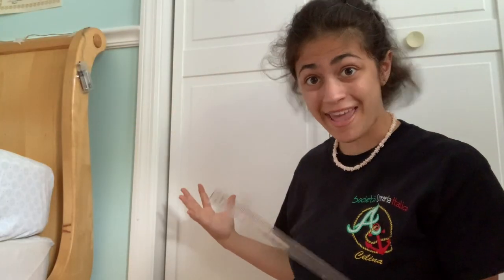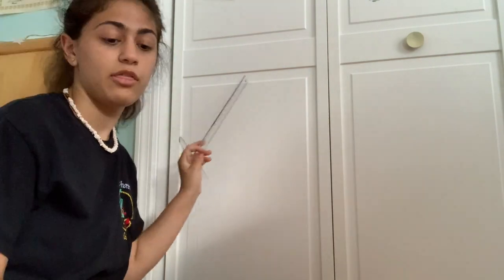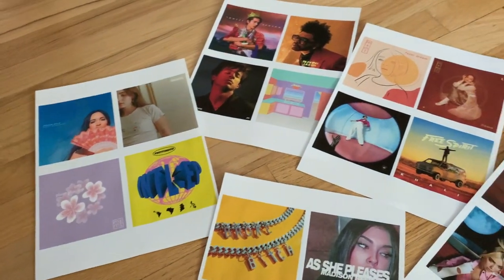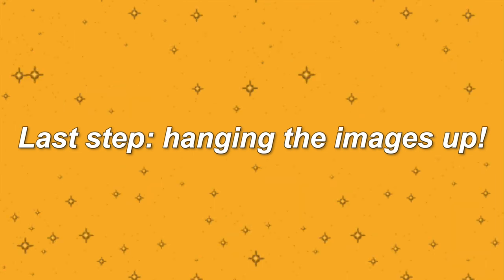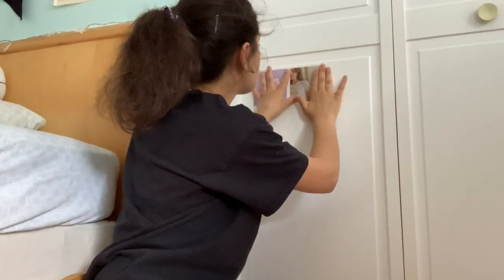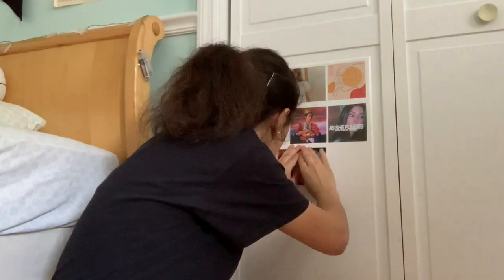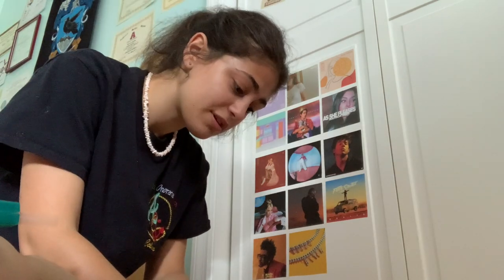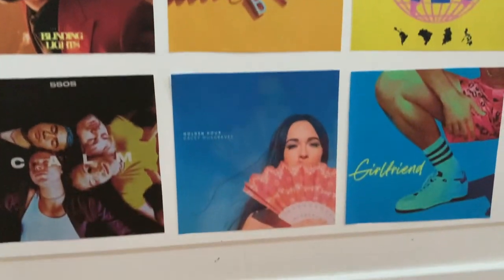Making an Album Cover Wall!!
Here's a super easy DIY you can do right now! All you need is paper, scissors, and tape! Hope this inspires you to make fun collage walls as well.
I did all of this in one day (although it took me 3 weeks to edit it...)